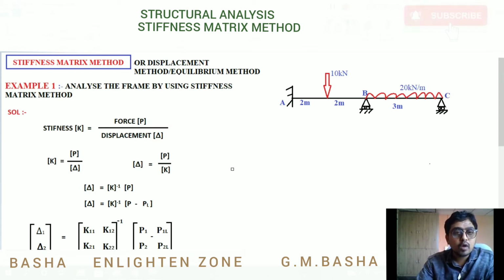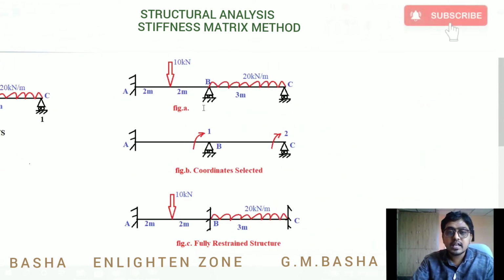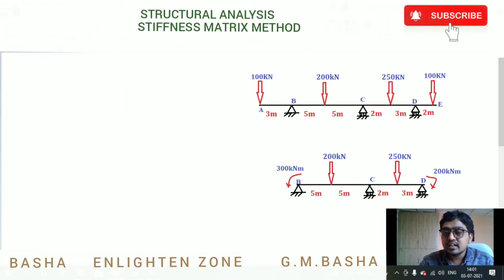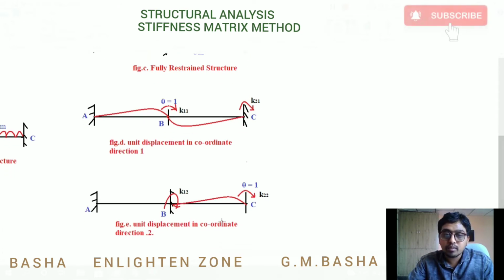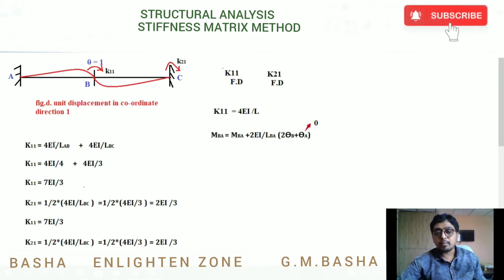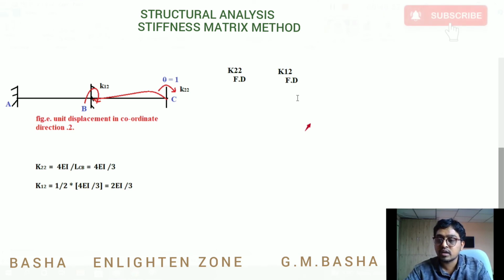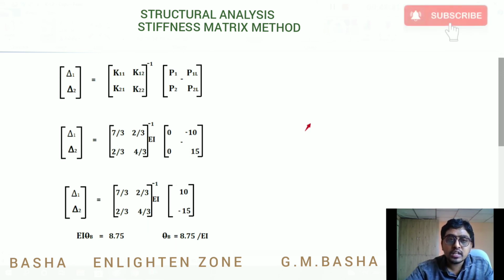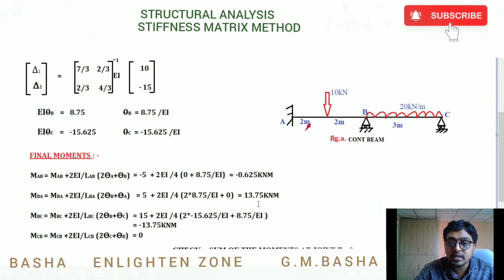Example 1:- STIFFNESS MATRIX METHOD I DISPLACEMENT METHOD I EQUILIBRIUM METHOD I SA I G M BASHA I